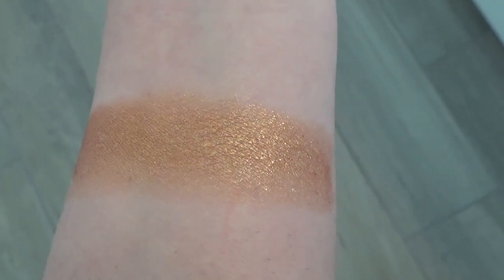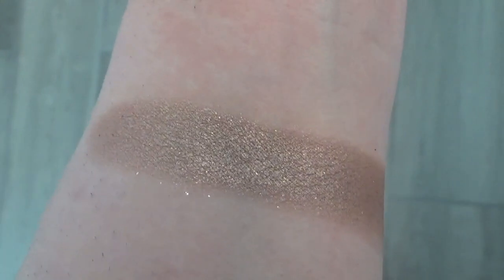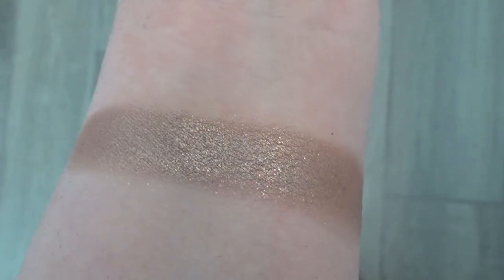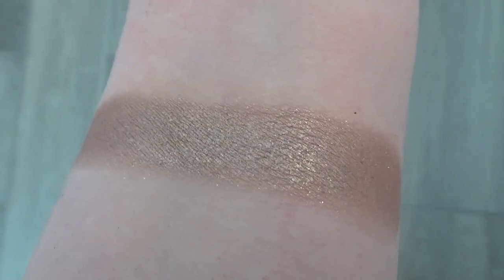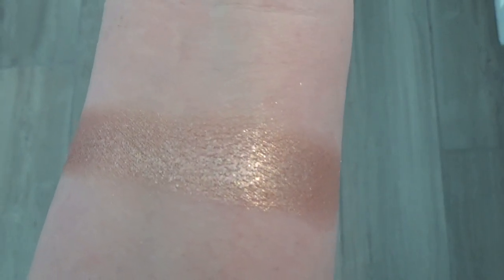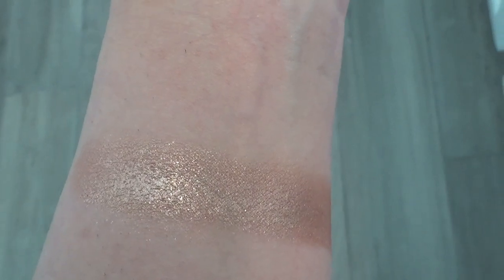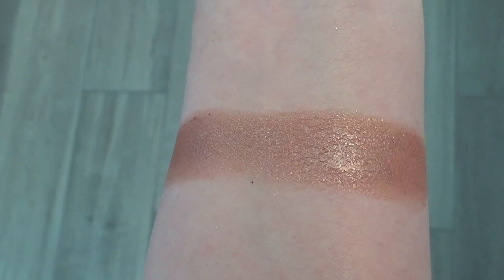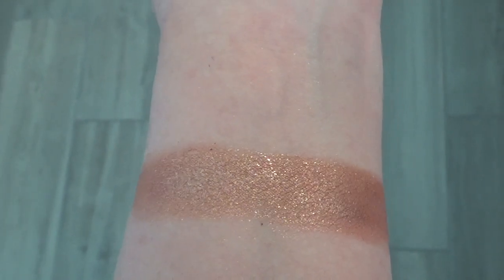Hourglass Scattered Lights Glitter Eyeshadows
Hourglass scattered lights glitter eyeshadows in
-Foil
-Smoke
-Reflect
-Blaze

Makeup worn:
- Lancome LA base pro primer
-Smashbox primerizer
-Jane Iredale glow time BB cream in BB1
-Hourglass scattered lights glitter eyeshadows in foil
-Hourglass scattered lights glitter eyeshadows in blaze
-Hourglass scattered lights glitter eyeshadows in reflect
-Violet Voss like a boss palette
-Loreal Paris lashparadise mascara
-Urban Decay 24/7 eyeliner in perversion
-Jane Iredale bronzer in so-bronze 2
-Jane Iredale blush in peaches and cream
-Pixi X Aspyn Ovard highlighter
-Pixi glow-y glossamer duo highlighter in subtle sunrise
-Neutrogena moisture smooth color stick in 60 soft raspberry
-Jane Iredale gloss in snowberry